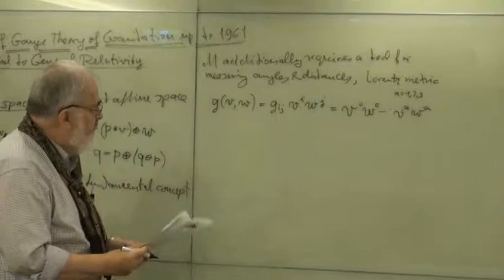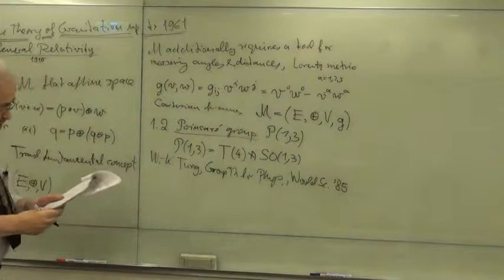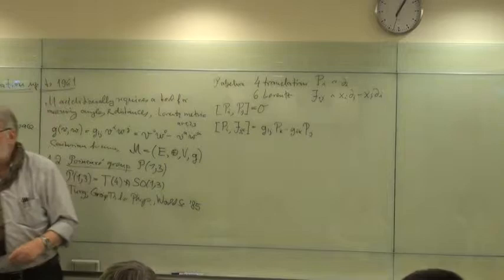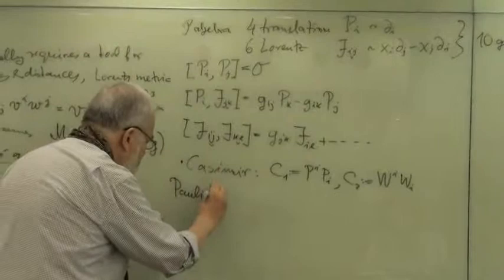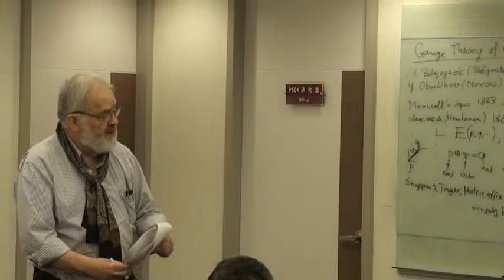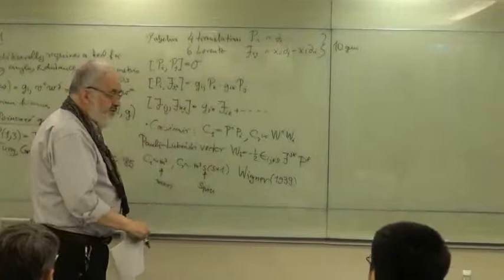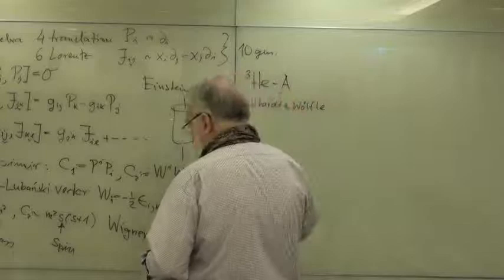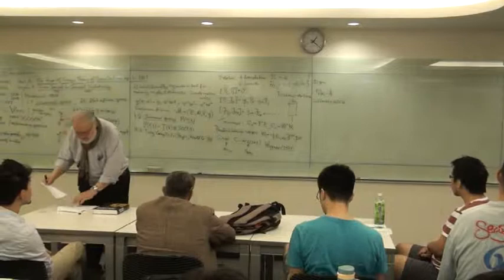Gauge Theories of Gravitation, Lecture 1 Part 2